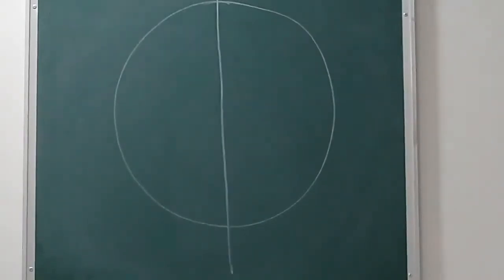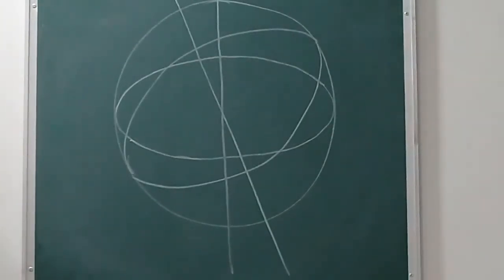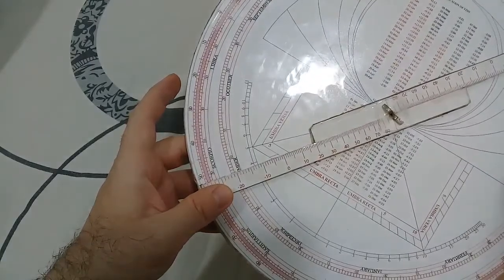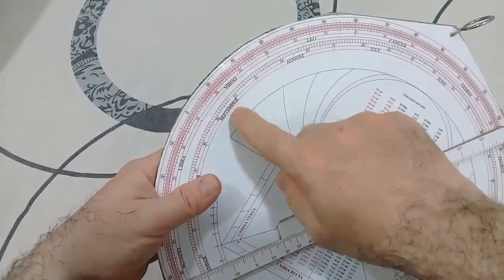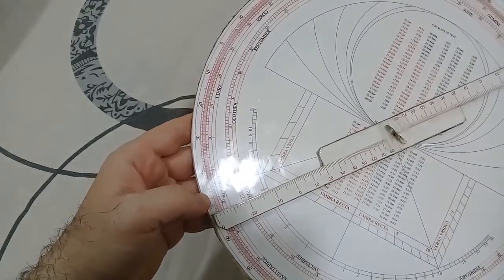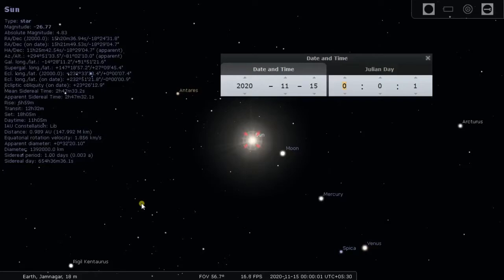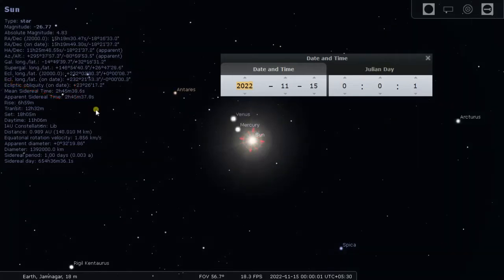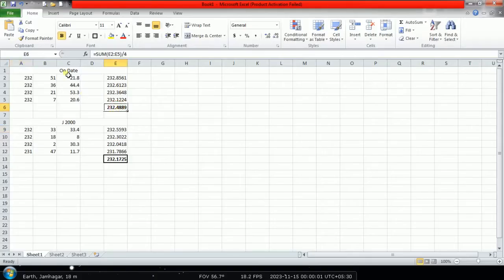Astrolabe: Find Longitude of Sun with the help of Astrolabe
Astrolabe helps to find the daily position of sun on the ecliptic path.
Zodiac scale is marked at an interval of 0.25 degrees.